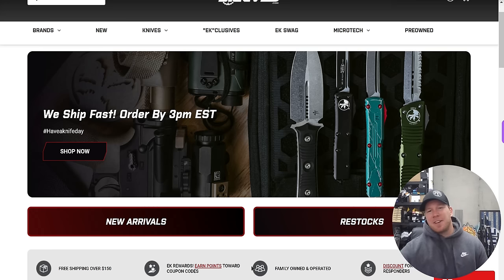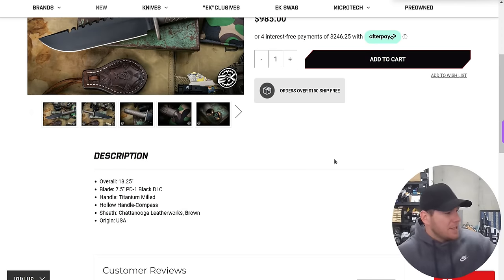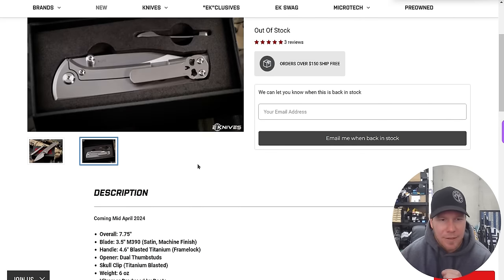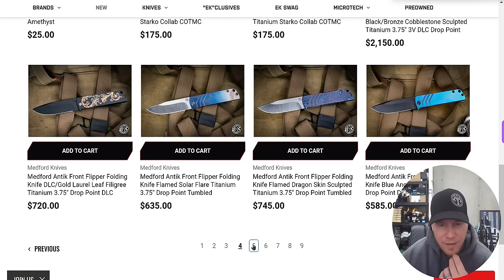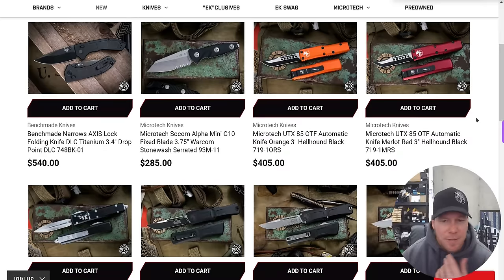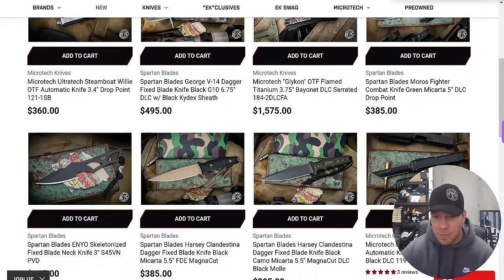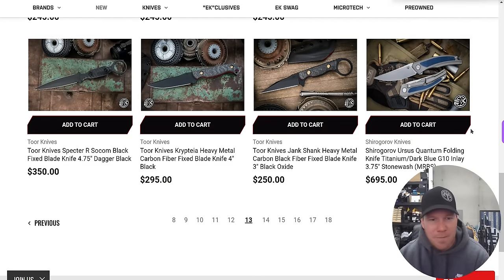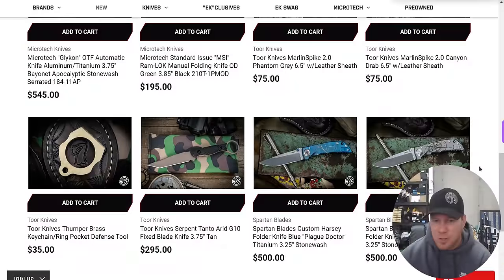THEY HAVE HAWK KNIVES HERE!? (SPECIAL GUEST METAL COMPLEX!!)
Checking out some new arrivals at EKnives! April 2024.